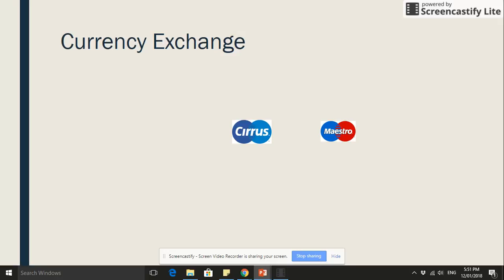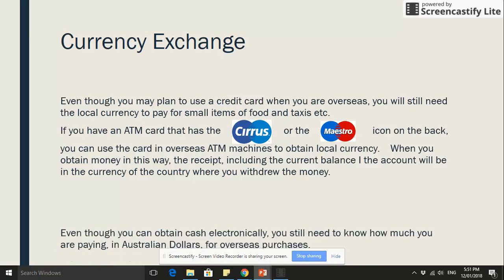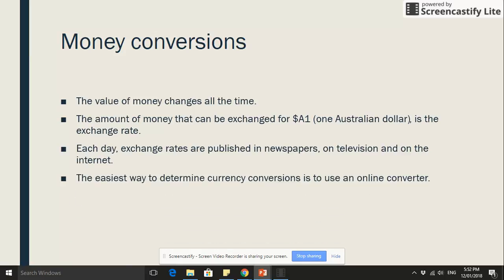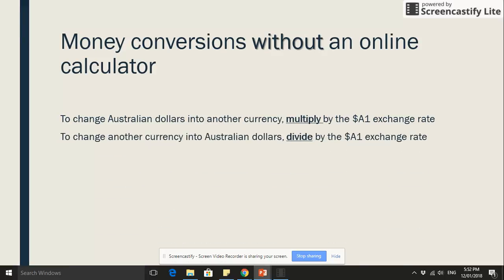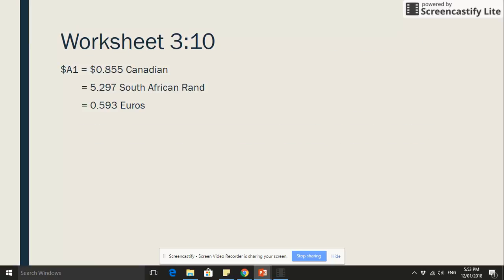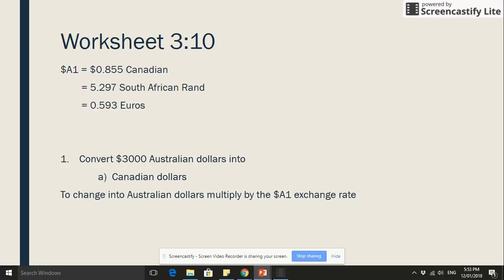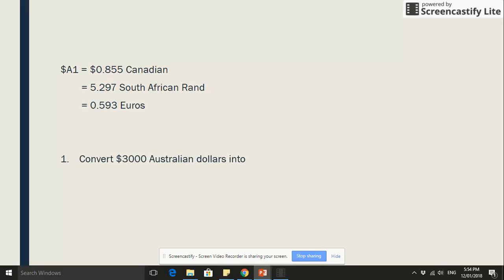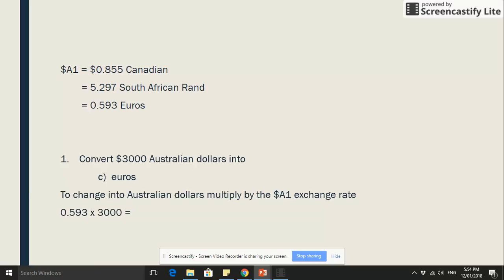World Locations Part 13